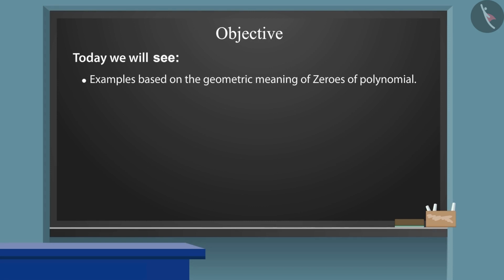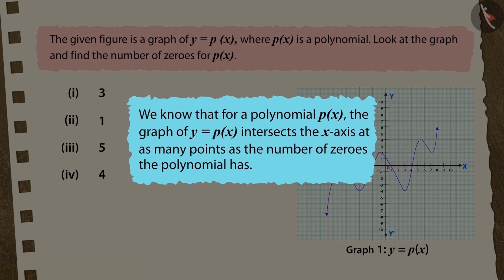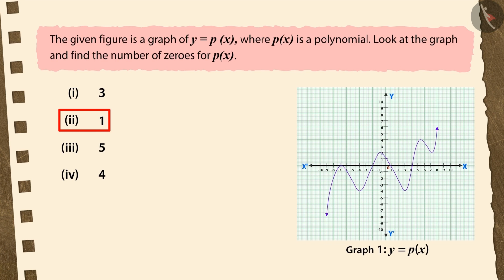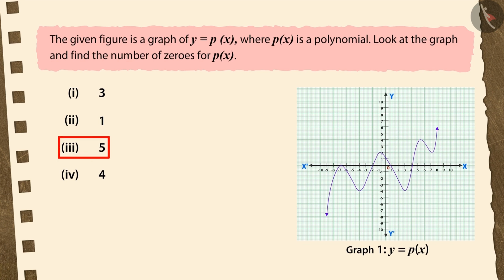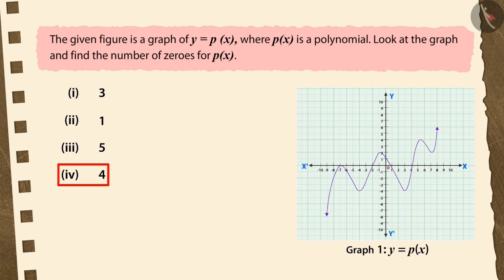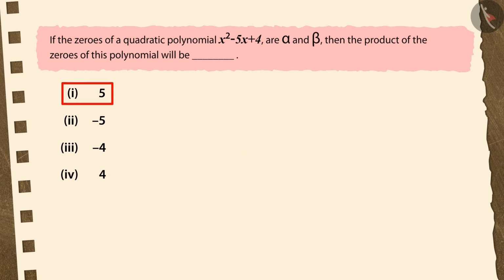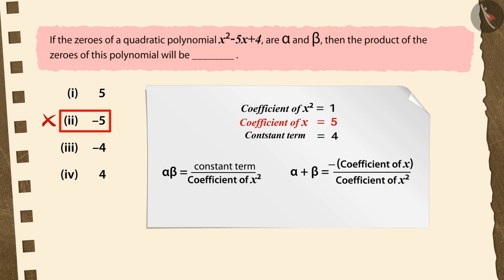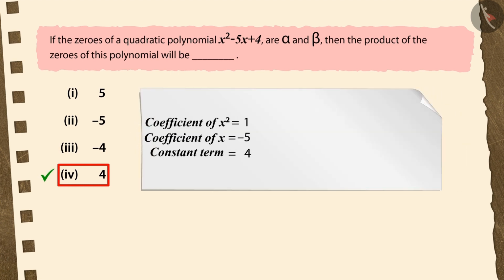Cracking the Code: Zeroes and Coefficients Relationship Unveiled | Class 10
sciencesocialsciencesstclass 8thclass9thclass10class11class12class 10physicsclass 9class 10 motivationclass 10 mathsclass 10 sstclass 10 scienceclass 10 strategyhow to start class 10class 9 strategyshobhit nirwanprashant kiradcbse class 10best class 10 notespw foundationclass 10 topperclass 10 best timetableexphub class 9 and 10strategy to score 95 in class 10class 9 scienceclass 10thclass 10 best strategyclass 10 cbse